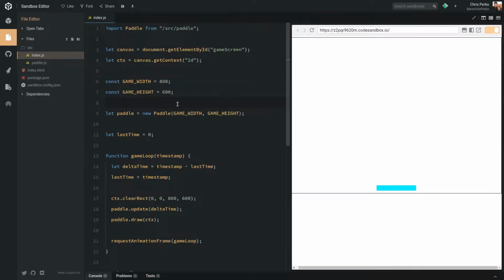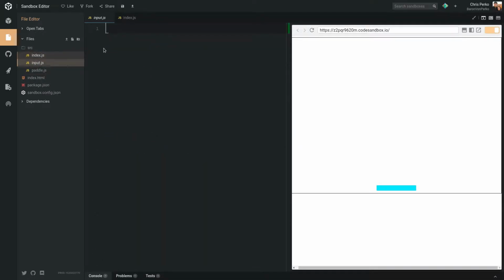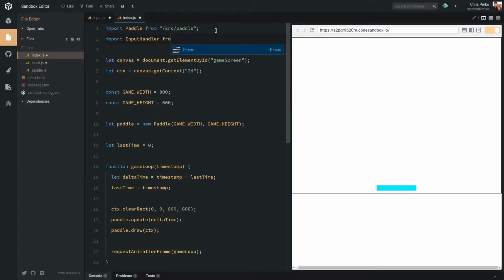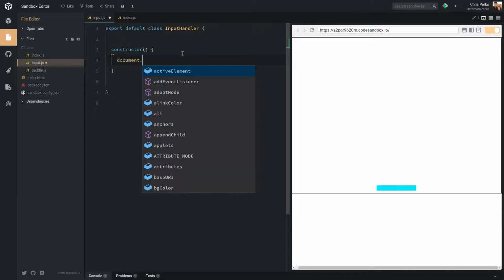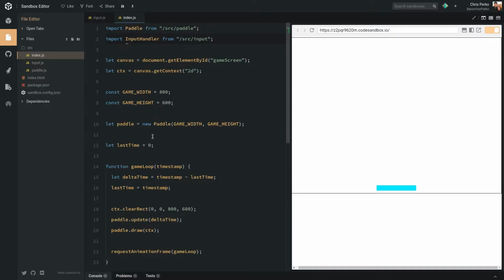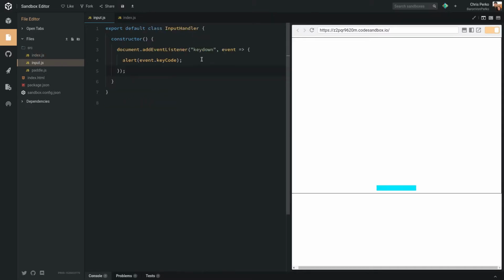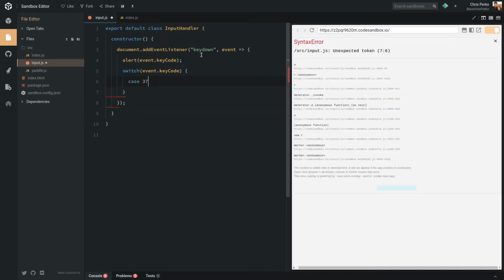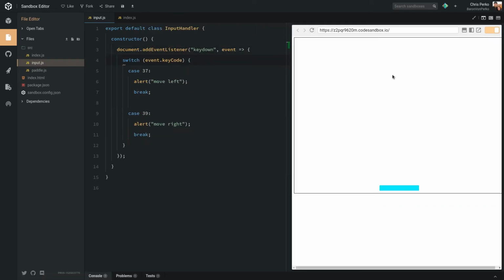Intro to Game Dev 07: Handling Keyboard Input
Let's write a simple input handler to listen to keyboard events.